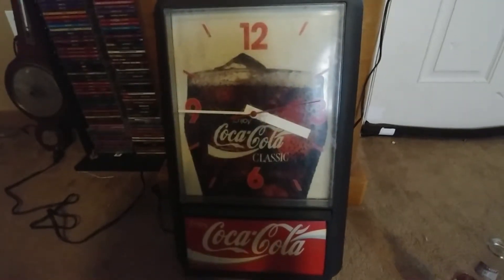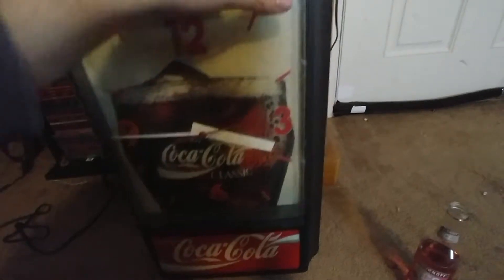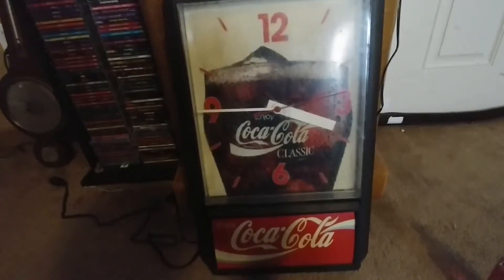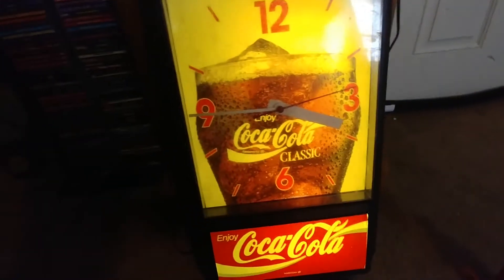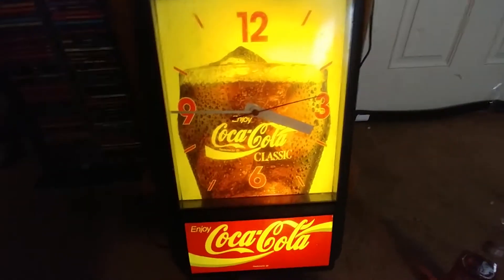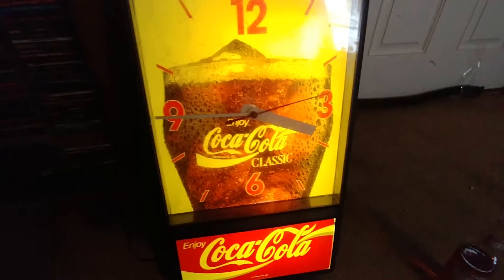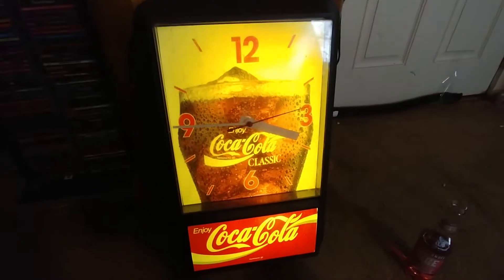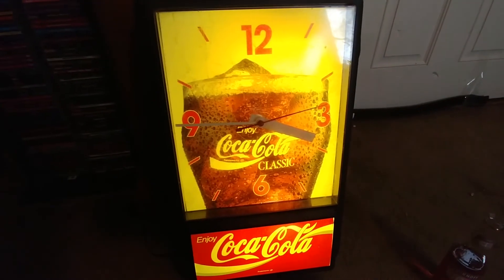1995 electric Coca Cola clock